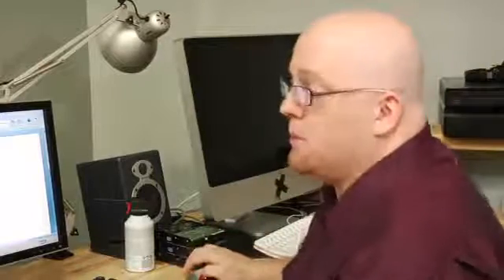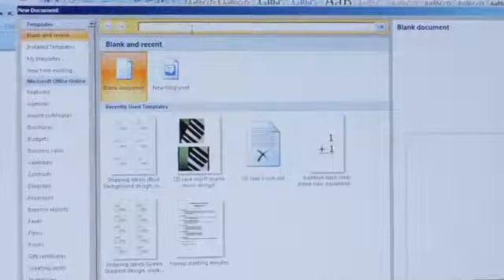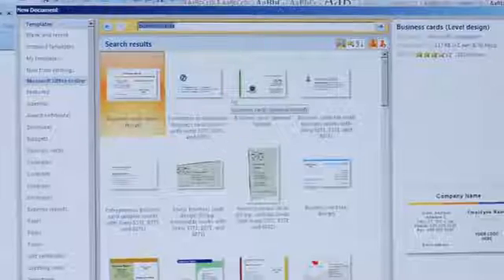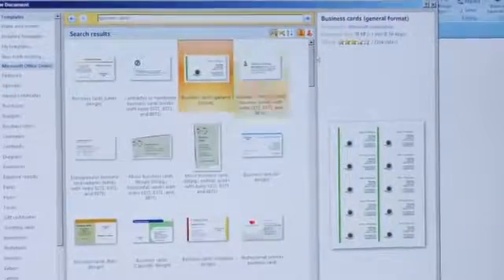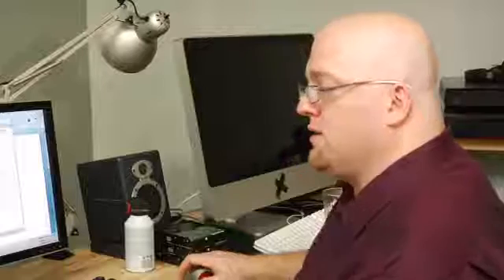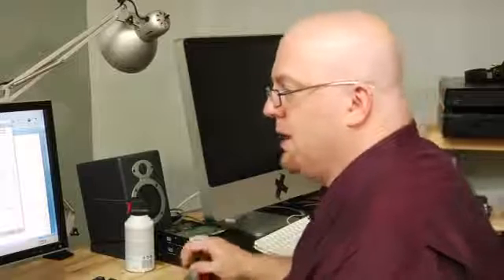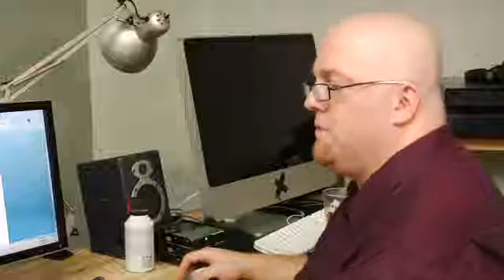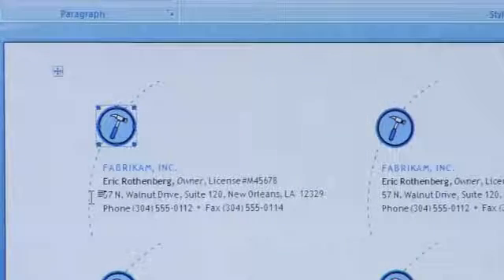How to Make Business Cards on a Computer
How to Make Business Cards on a Computer. Part of the series: Basic Computer Skills. Making business cards on a home computer works best with preset templates in a word processing program, like Microsoft Word, that match paper stock from the store. Make original business cards from scratch on a home computer with tips from an IT specialist in this free video on basic computer skills.